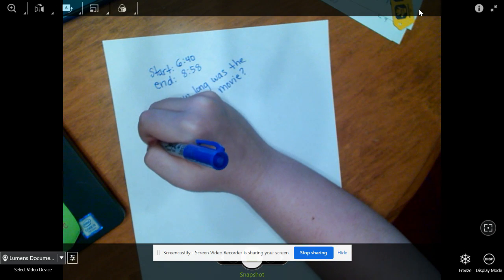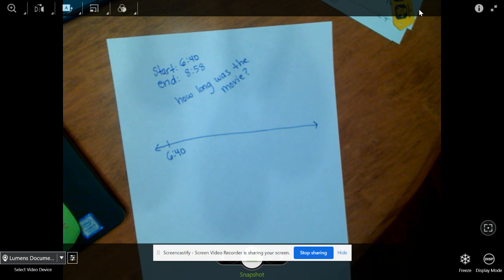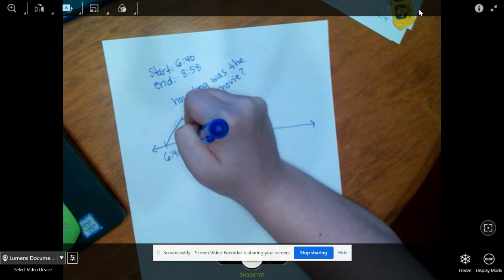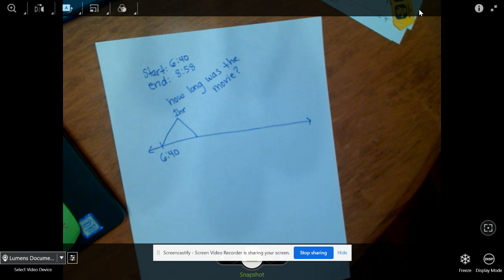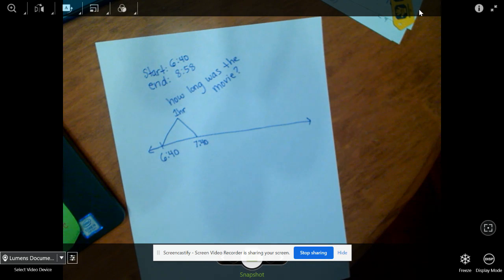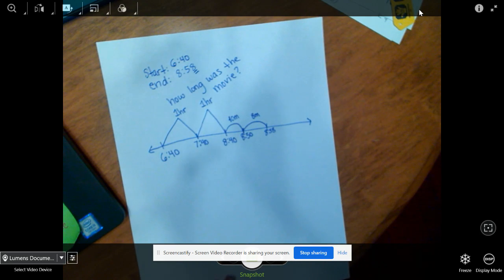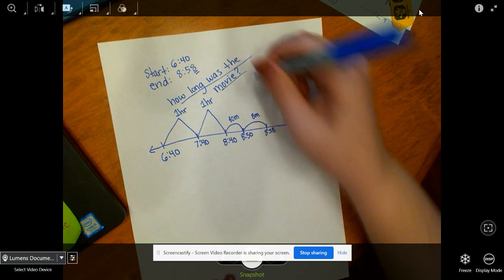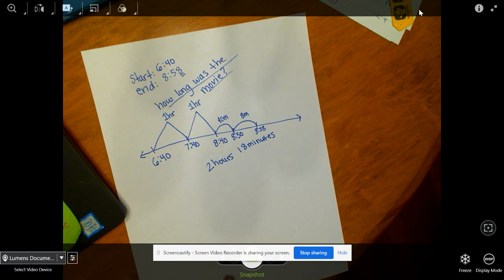Start and End time known-elapsed time missing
Elapsed time when you know your start time and your end time